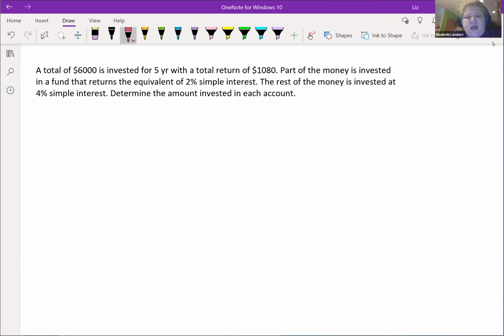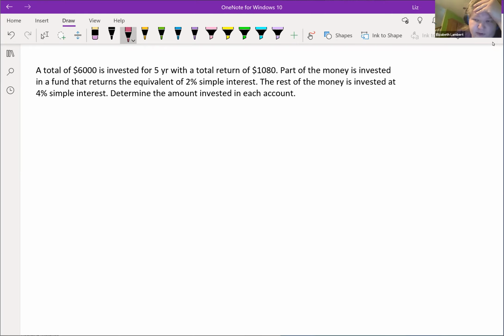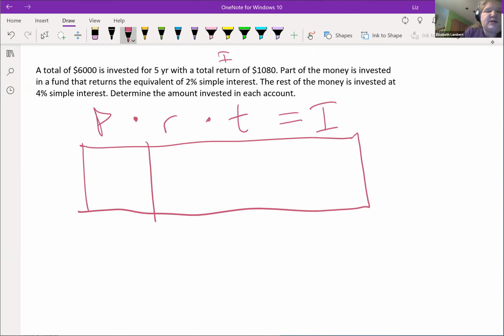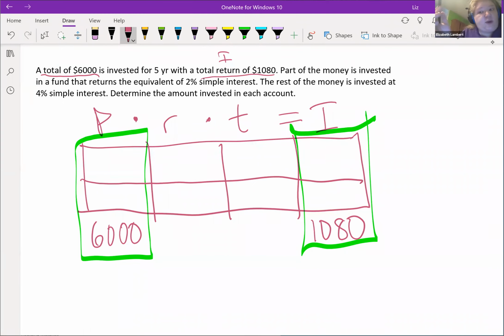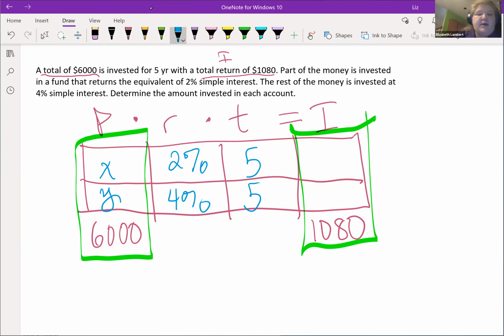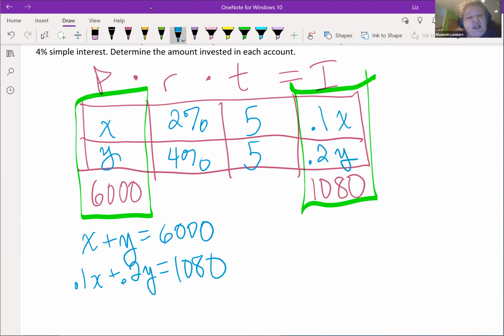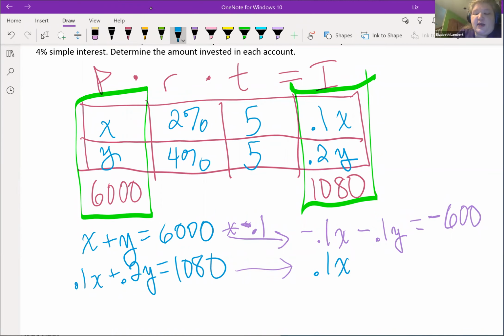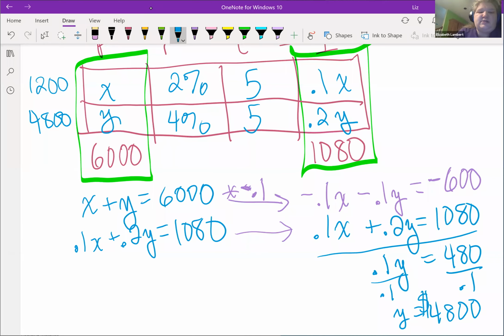Week 10G Interest Problem